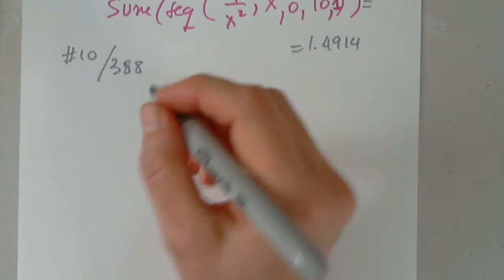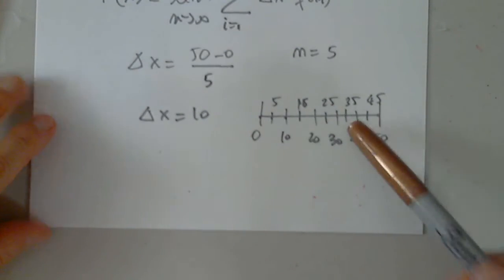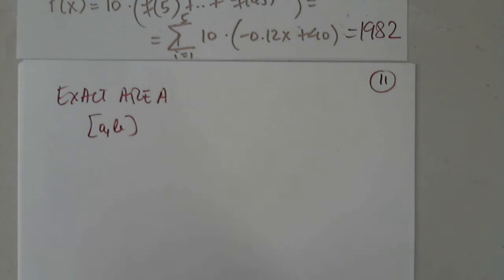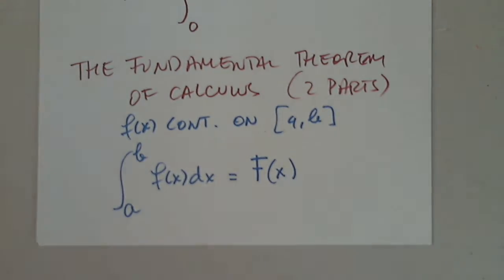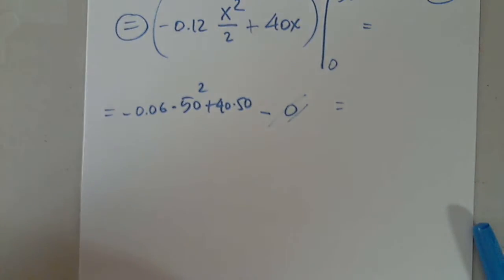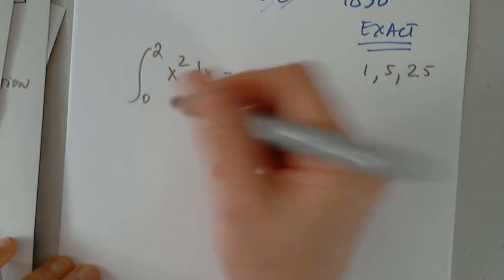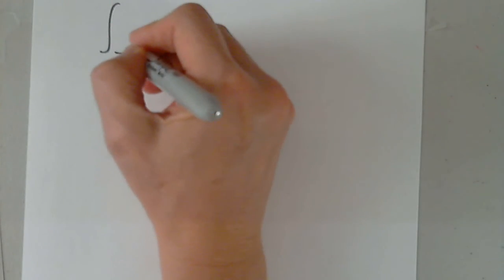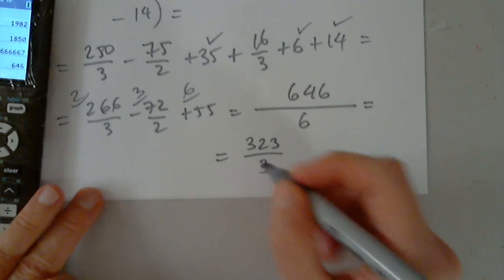MAT 230 4.1 - 4.3 PART 4 NOV 12